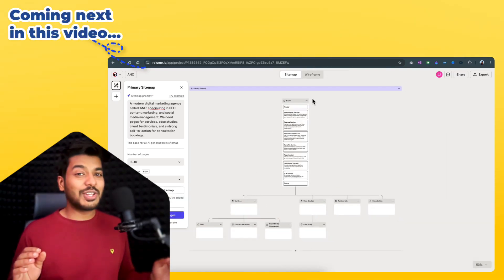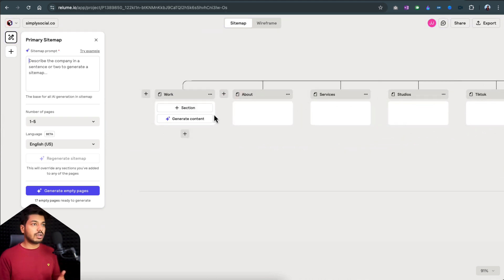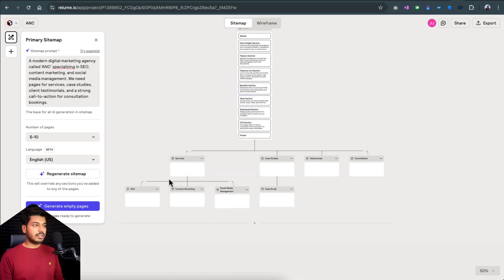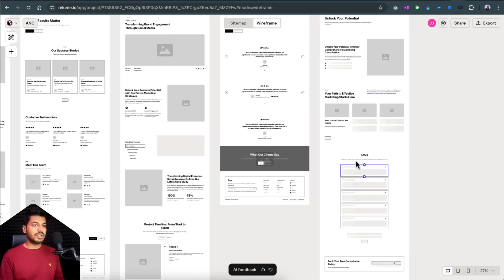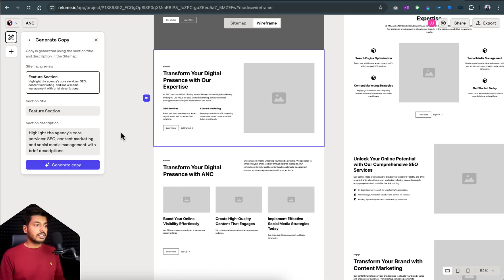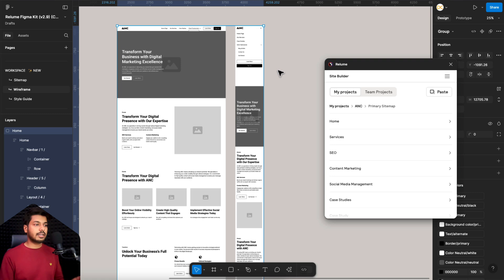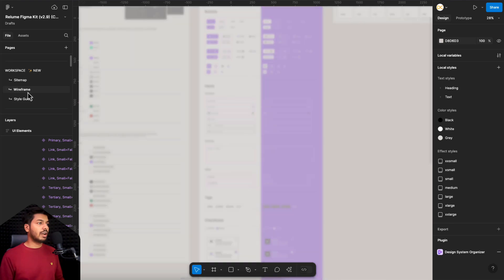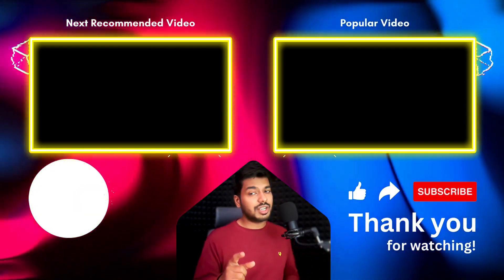How to Create Client-Ready Wireframes in Minutes with Relume | No AI Gimmicks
Learn how to streamline your web design workflow using Relume's powerful features to create professional, client-ready wireframes in minutes. This comprehensive tutorial walks you through the entire process, from sitemap creation to live website deployment.

Key highlights:
• Create and organize intuitive sitemaps
• Generate high-fidelity wireframes instantly
• Enable real-time client collaboration and feedback
• Seamlessly export designs to Figma
• Convert designs to responsive Webflow websites

Perfect for:
✓ Web designers
✓ UI/UX professionals
✓ Digital agencies
✓ Freelancers
✓ Product managers

Save hours of design time and improve client communication with this efficient workflow. Watch how to transform your design process and deliver professional results faster than ever.

⏱️Timestamps:
0:00 - Intro
1:04 - Relume Dashboard
1:33 - Import Website Sitemap
2:50 - Generate New Sitemap
4:34 - Sharing & Collaboration
5:22 - Generate Hi-Fidelity Wireframes
7:50 - Export Wireframes to Figma
12:21 - AI Powered Style Guides (Coming soon)
12:44 - Quick Tips